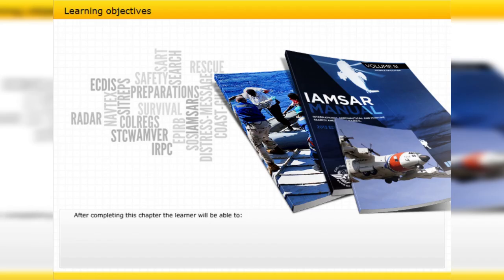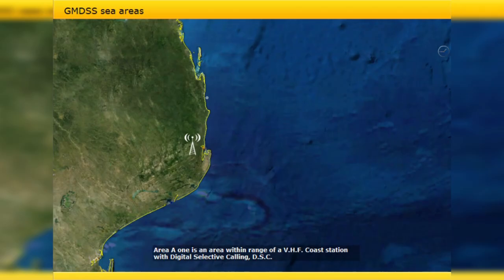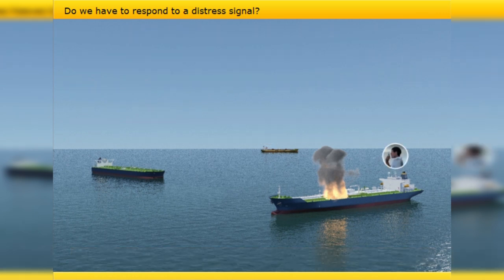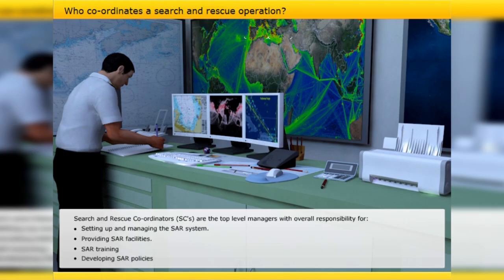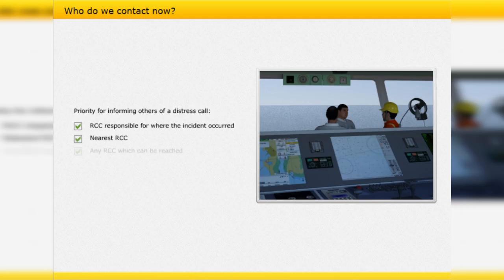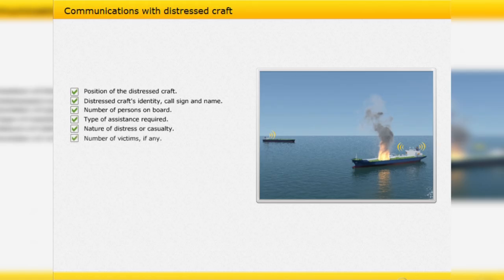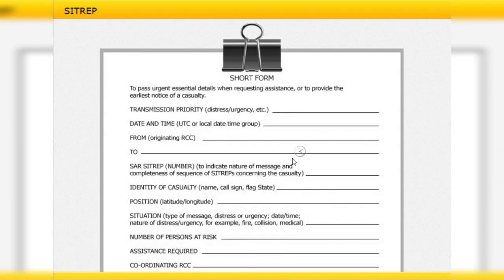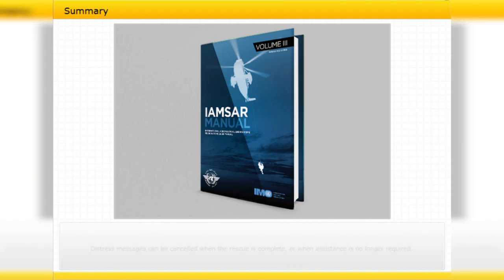SEARCH AND RESCUE 1